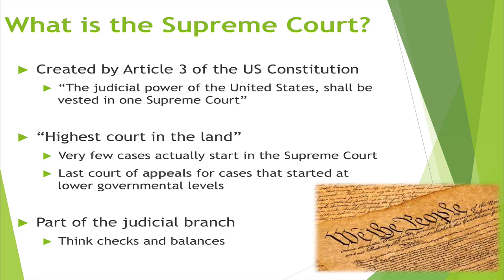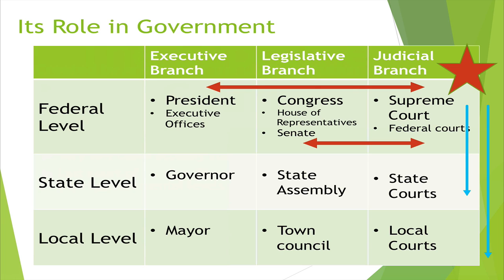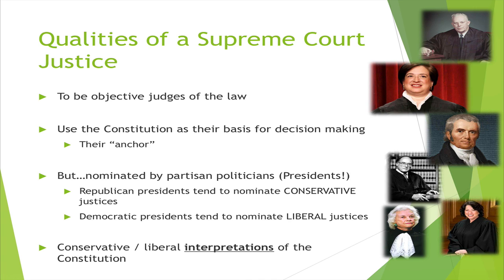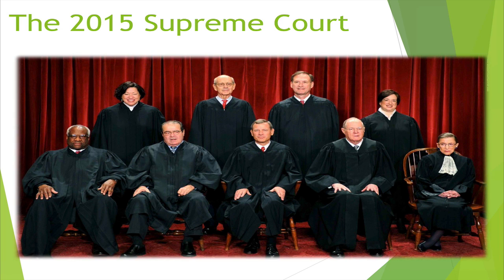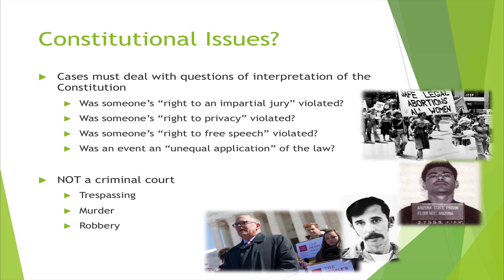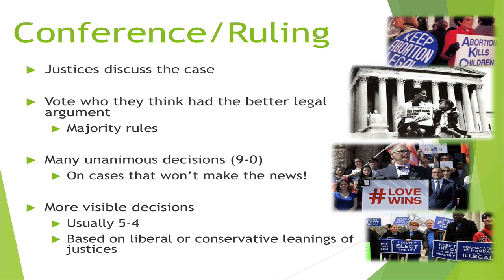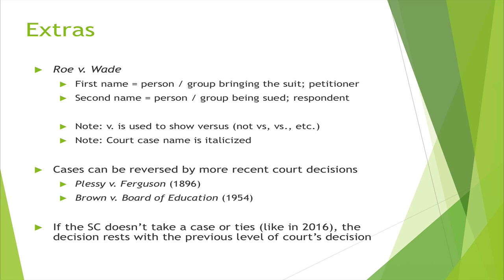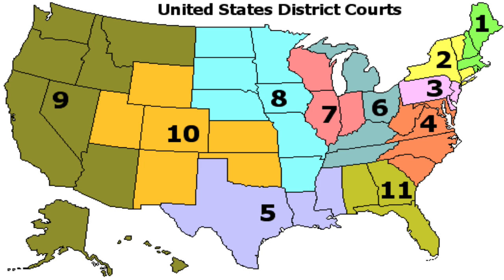A Supreme Court Primer - 2016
What is the Supreme Court?  How does it work?  What cases does it hear?  Why do its decisions matter to society?  Watch on to learn some basics of the Supreme Court!